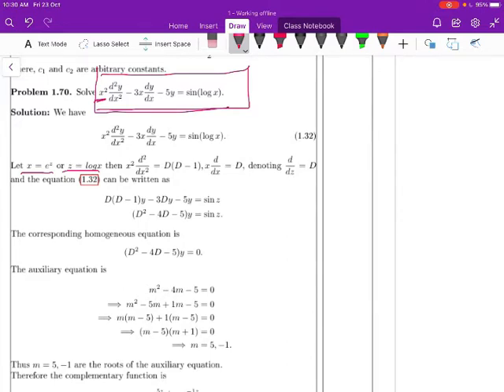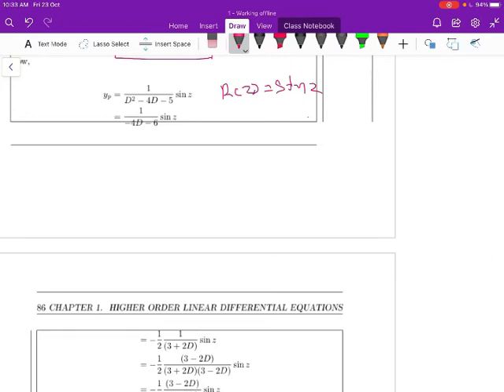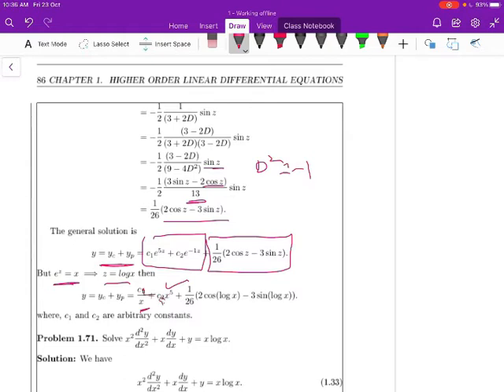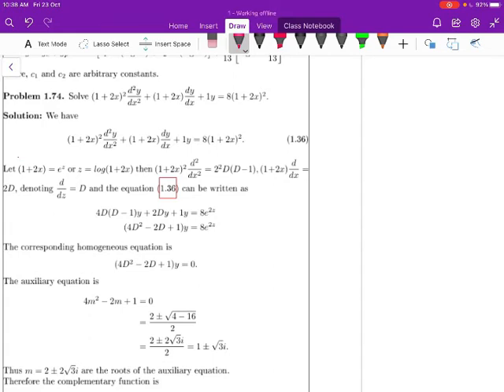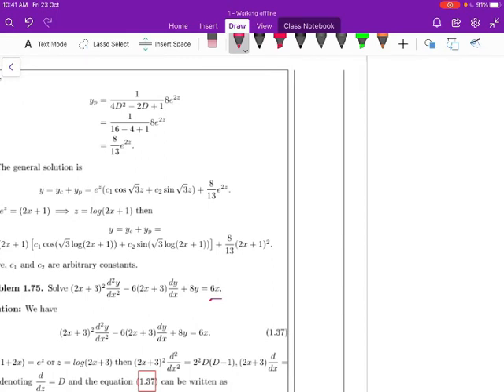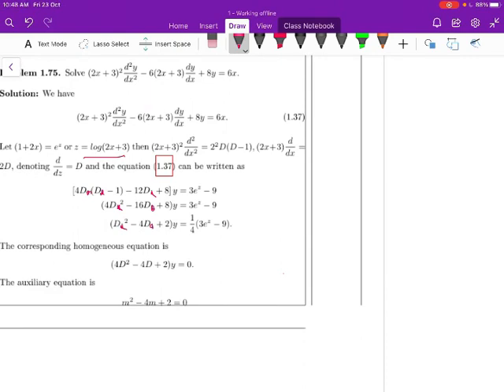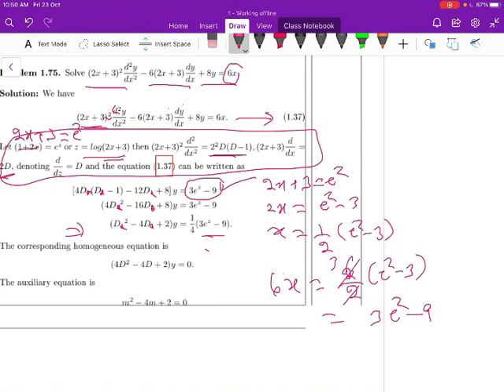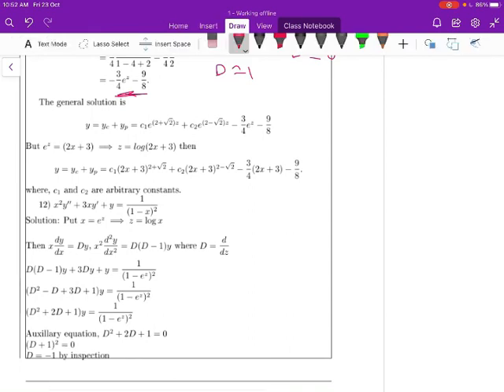Solution of Cauchy and legendre differential equation